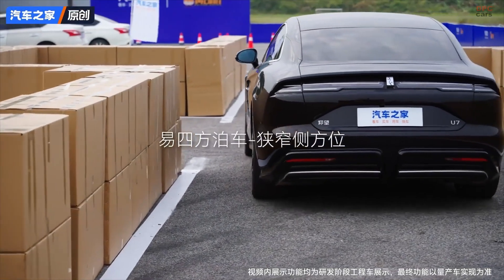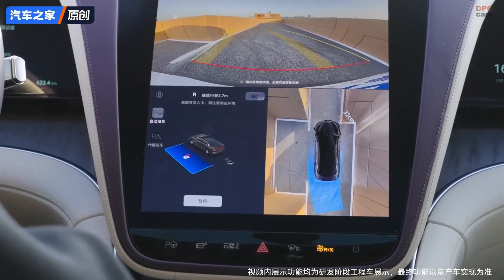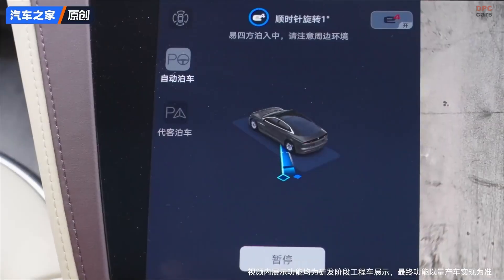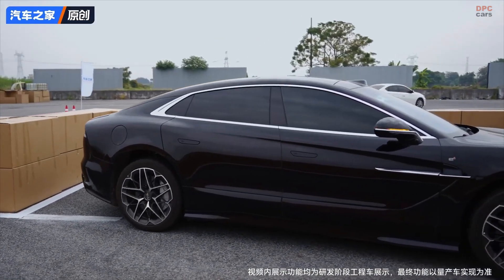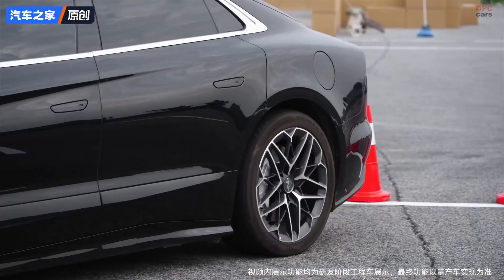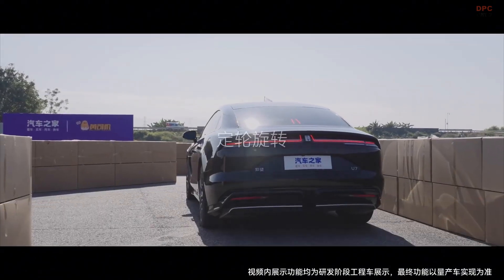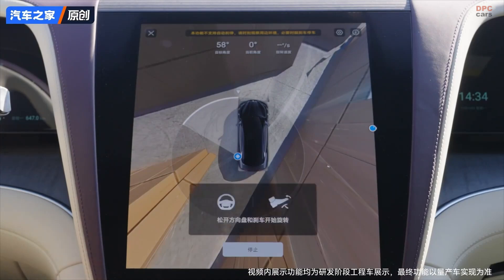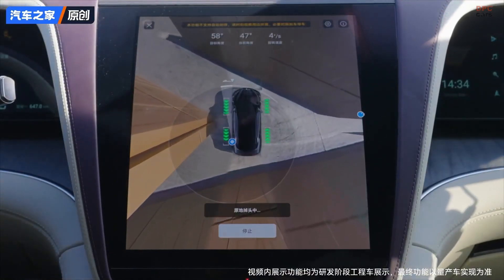This BYD Yangwang U7 Sedan Slides Sideways Into Parking Spots – Watch the Magic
This electric luxury sedan from BYD can do more than just go fast—it can rotate, slide sideways, and park itself in the tightest spots.

Meet the Yangwang U7, BYD’s flagship sedan that combines high-end design with breakthrough maneuvering and parking assist features. With its quad-motor e⁴ platform, the U7 can make in-place rotations and move sideways into a parking space. The 20-degree rear-wheel steering system shrinks the turning radius, while the DiSus-Z active suspension keeps everything stable and smooth, no matter the terrain.

This video gives you a full look at how these features actually work in real-world settings. You’ll see how BYD is making big cars drive like small ones and how technology is changing the way we think about vehicle size and agility.